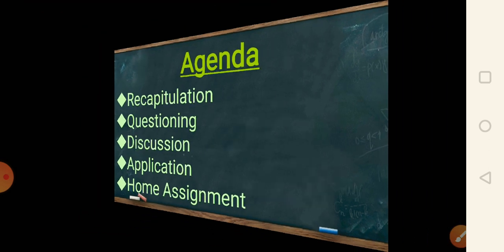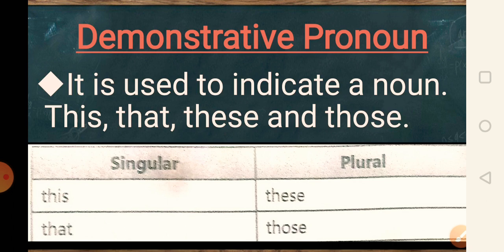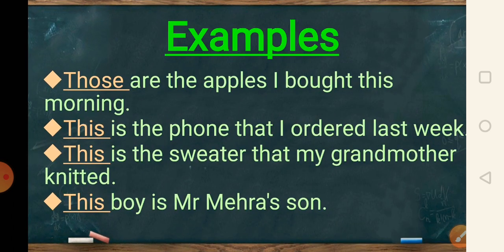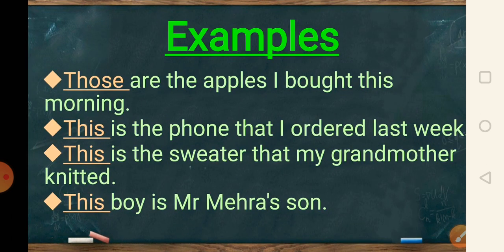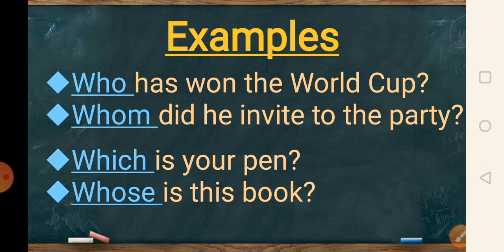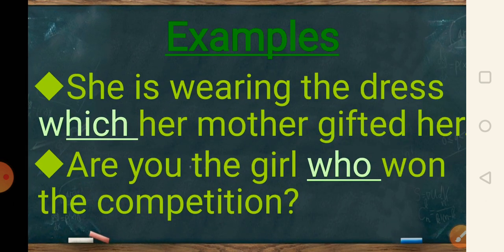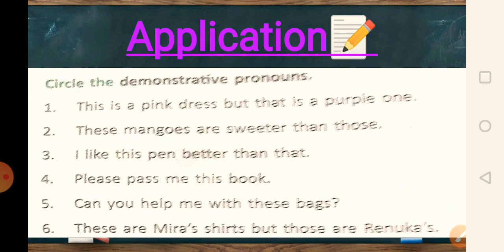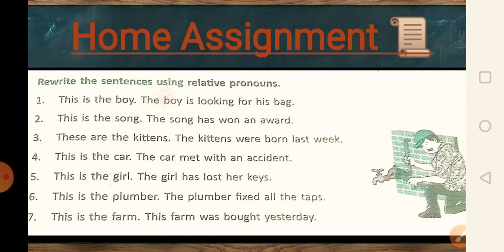Pronoun & it's types (part-2)